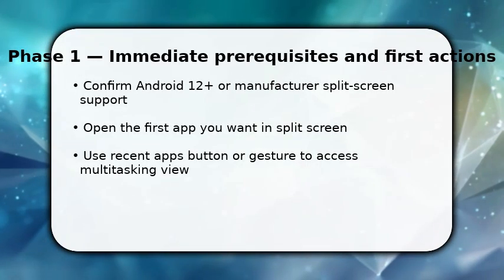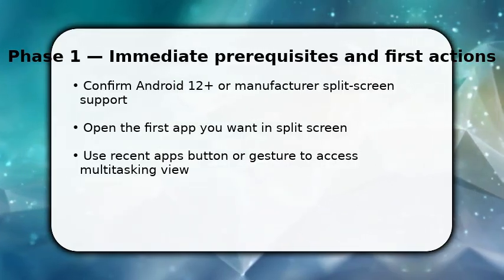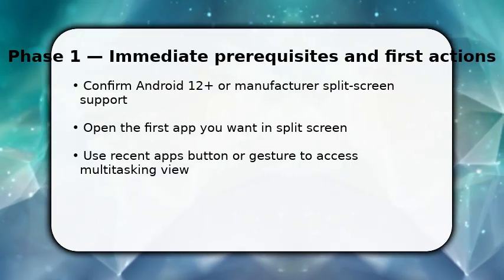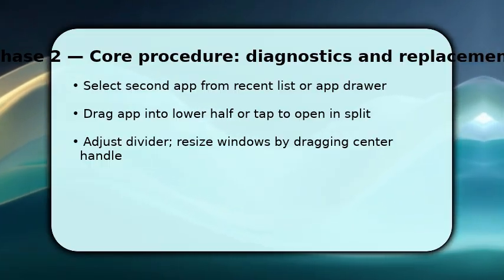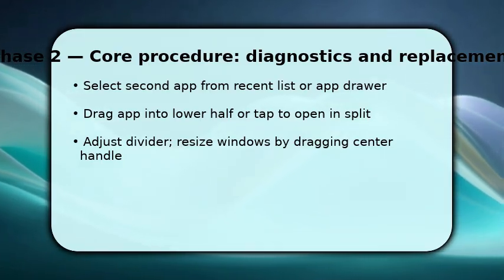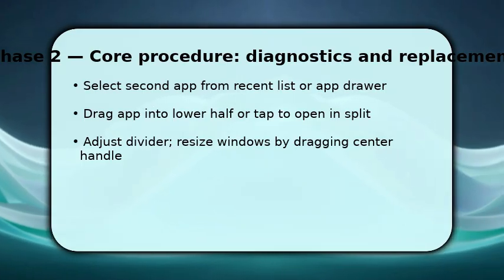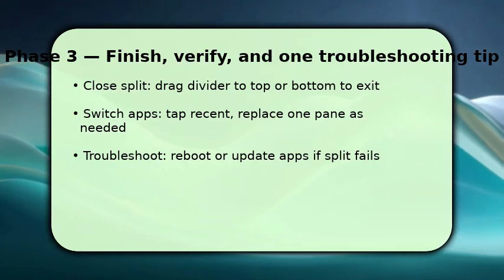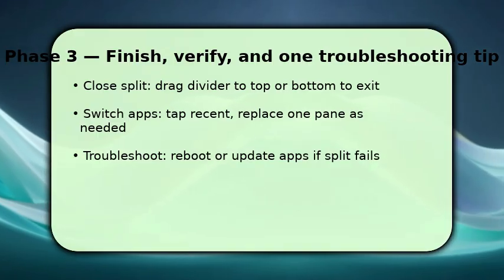How to Use Split Screen in Moto G85 (only Way)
How to Use Split Screen in Moto G85 (only Way) | 🔒 Surfshark VPN Deal — Stay private and secure. $1.99/mo + 3 Months Free ▸

Discover the exclusive method to utilize split screen on your Moto G85, enhancing multitasking efficiency. This tutorial guides you through each step for a seamless experience.